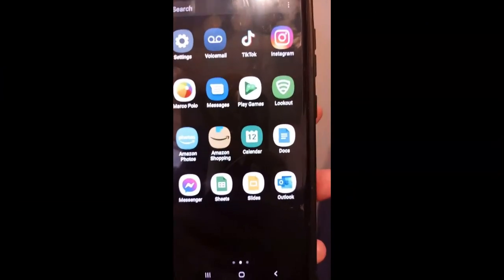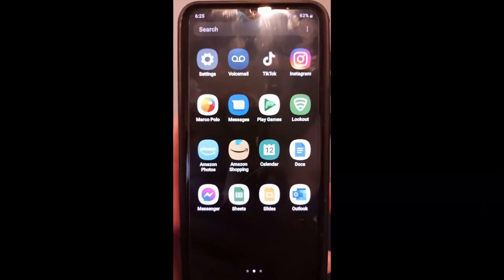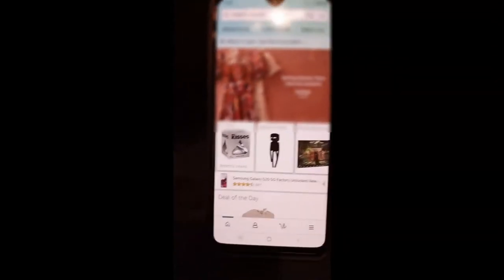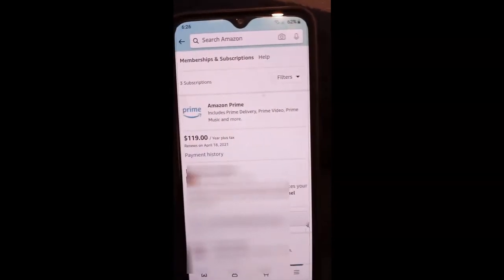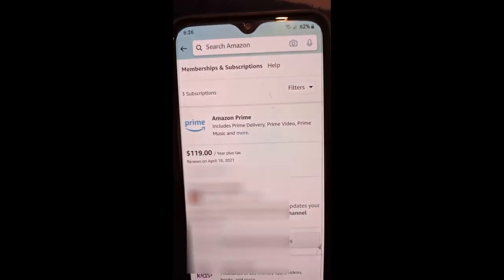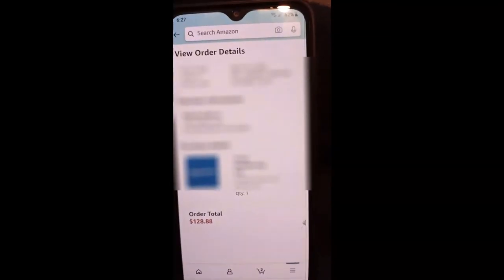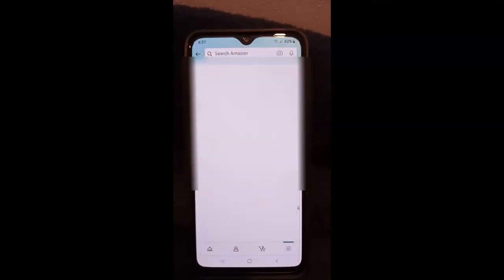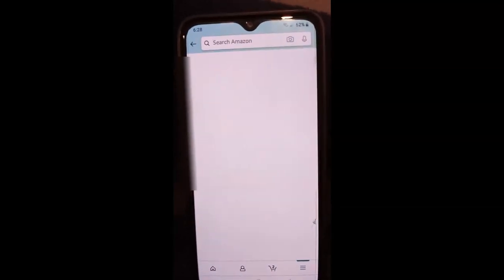How To Find Amazon Prime Receipt On App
Learn how to find those Amazon Prime receipts on your account using the Amazon App easily.

With all of us shopping online more it is important to find good deals. If you are like me, sometimes the best deal for the things I want comes from Amazon. I know many of you might not like them but once in a while, you may need to buy from them. Since I am an Amazon shopper, I have an Amazon Prime account. If you have a Prime account, you might pay for your service every month or like me, yearly. When this charge is done you should receive a receipt in your email. If you don’t, then I’m going to show you how you can find it on your Amazon account. This is important since you might need it for your records or if you need the receipt for your business (you might be able to write this off). Regardless of the reason, this will show you where you can find these receipts.